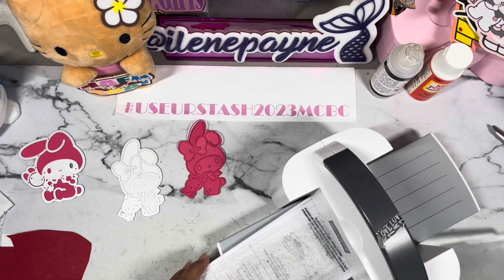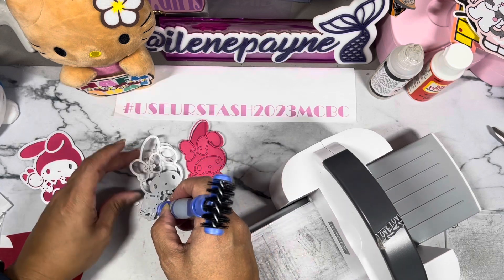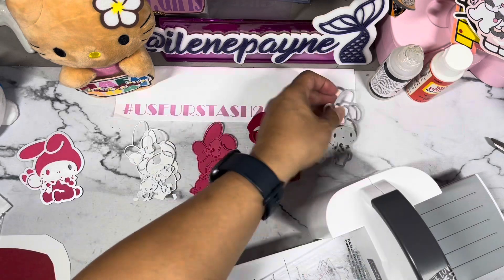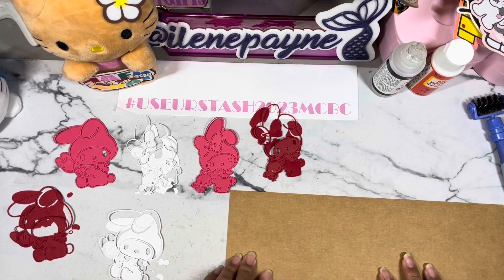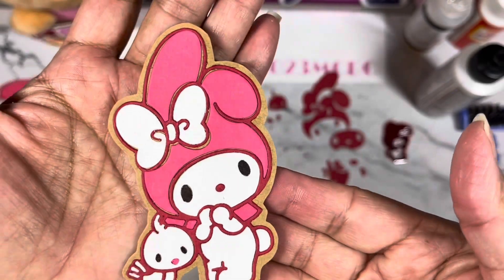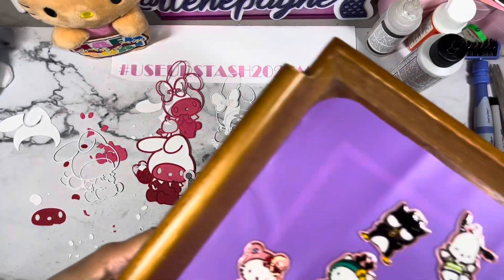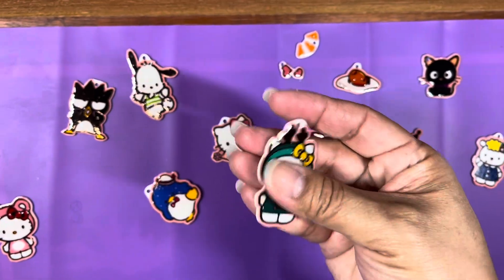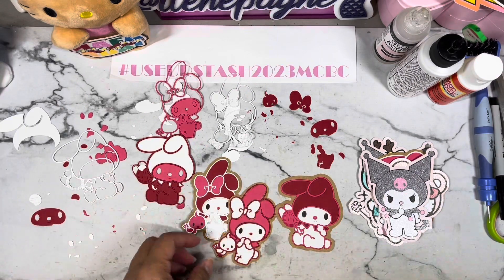ILENESANRIOSWAP2024 - P4 - MY MELODY DIE CUTS 11-6-23